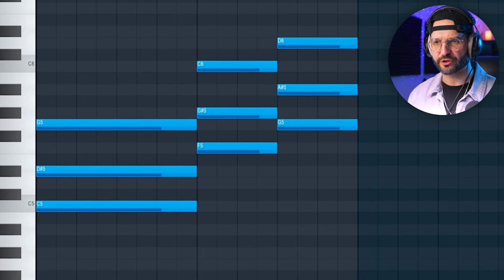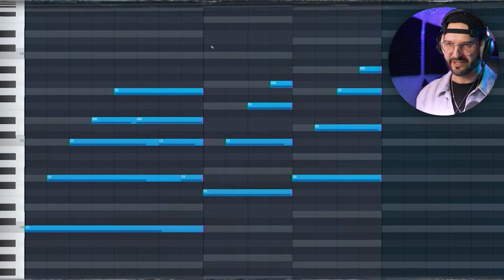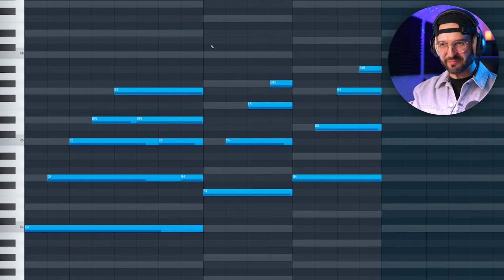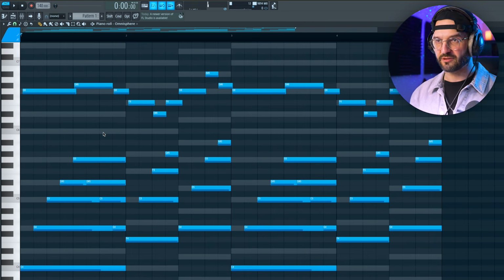These 5 Progressions Never Fail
Most producers guess chord progressions until something sounds good. In this video, I’ll show you five progressions that consistently work in melodic trap, emotional beats, and modern rap production.

🎯 Make better melodies using proven patterns.